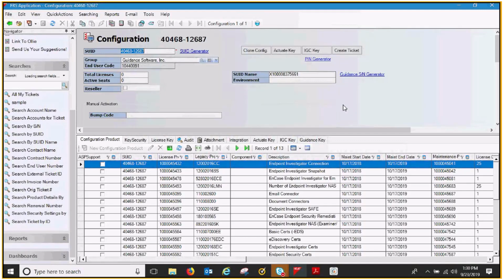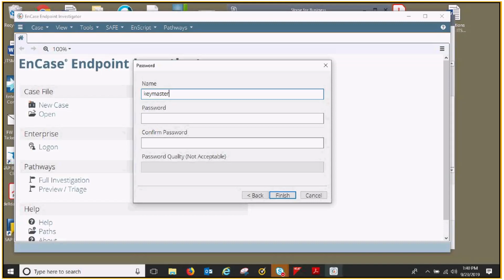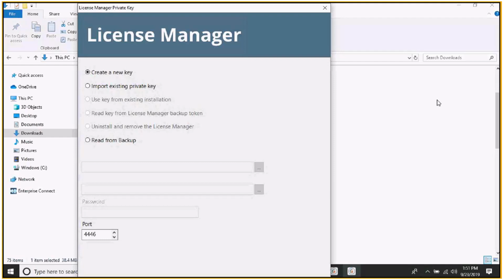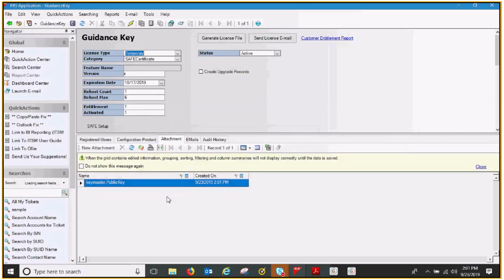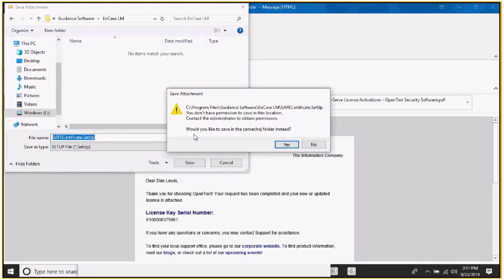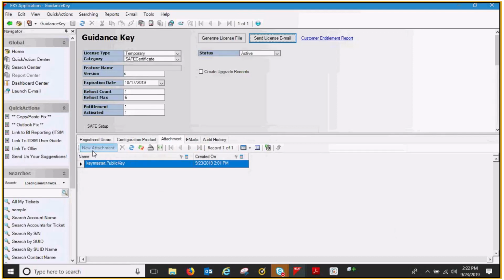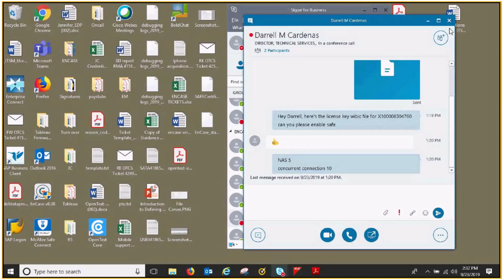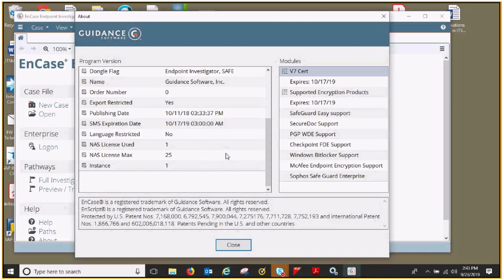EnCase Enterprise Installation and Co Monday, September 23, 2019 10 28 35 AM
EnCase Enterprise Training Session - Troubleshooting and Navigating accounts in ITSM and MySUpport